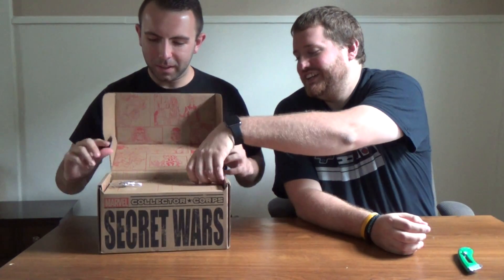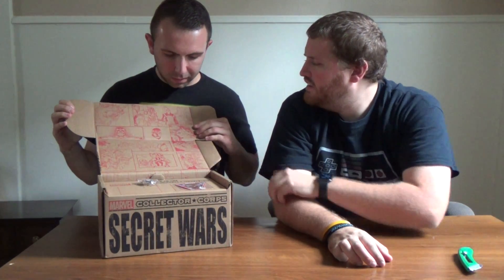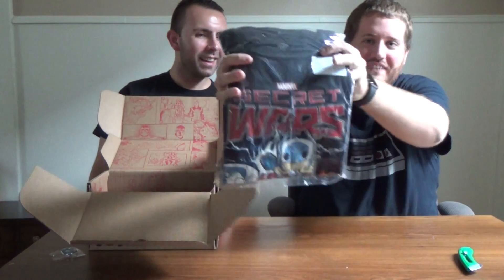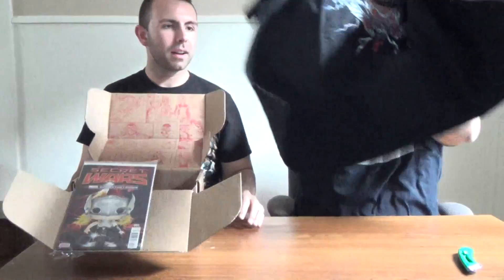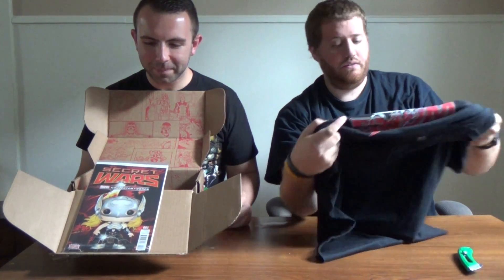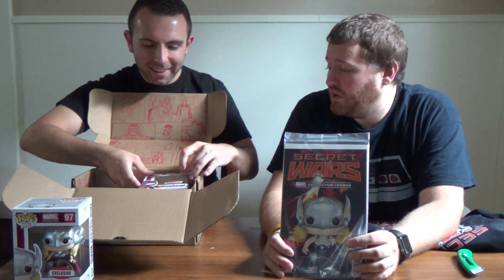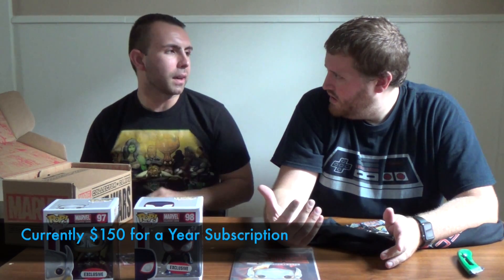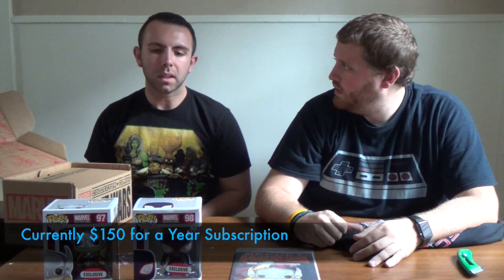Marvel Collector Corps: Secret Wars Unboxing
Want to help out? Your donation no matter how big or small helps us keep doing what we are doing!

Razer Gaming

Balls Guarana Energy Drink